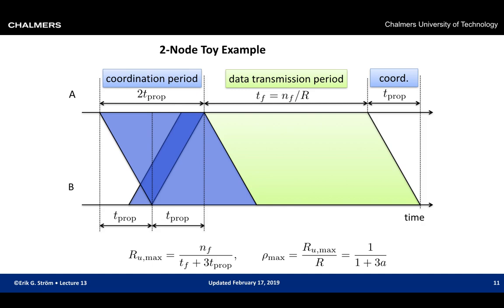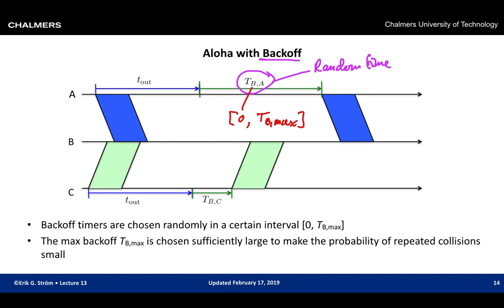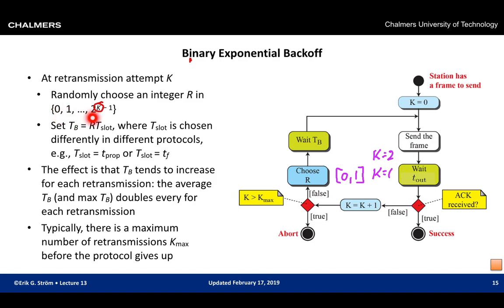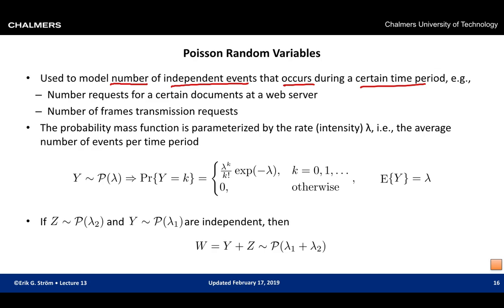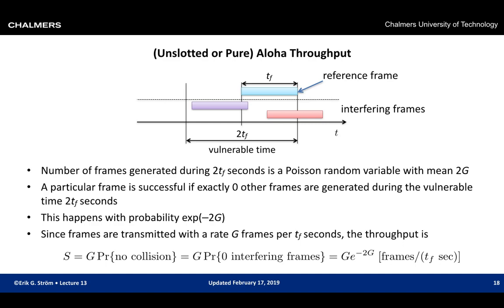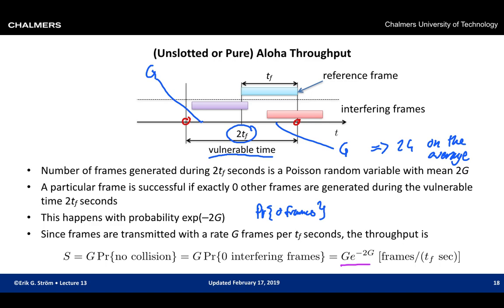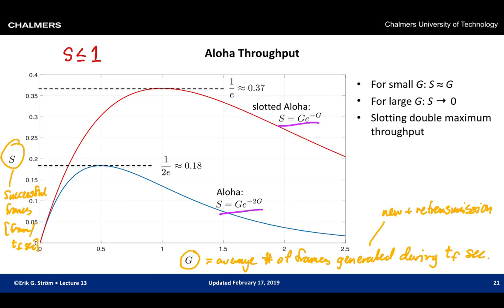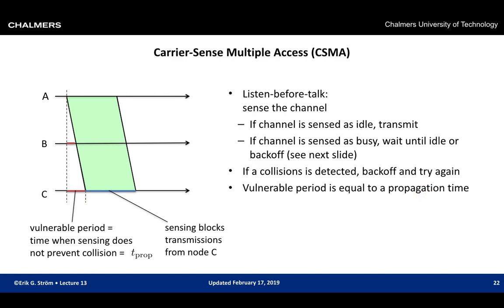Lect13--Part 2 Screen Recording